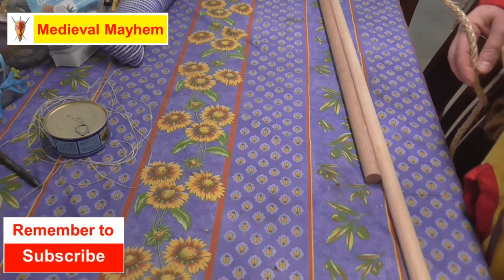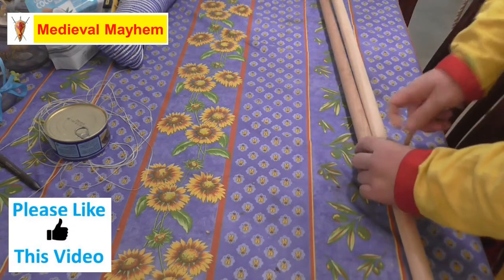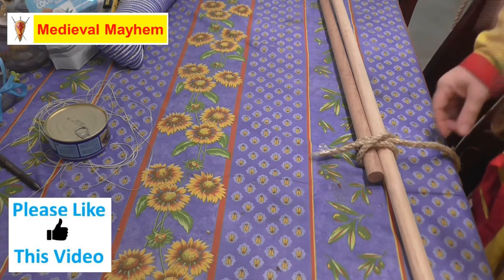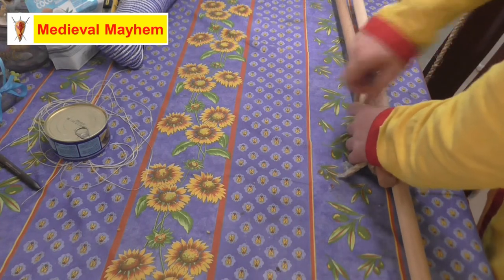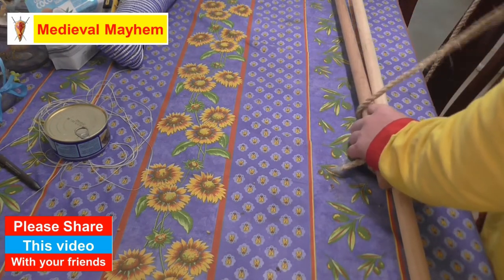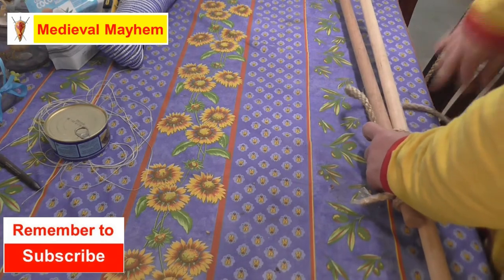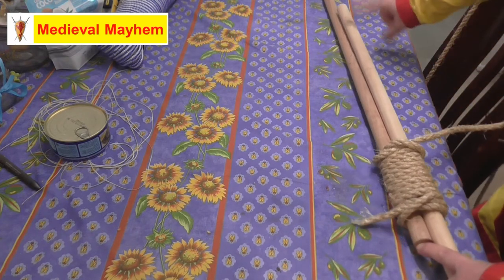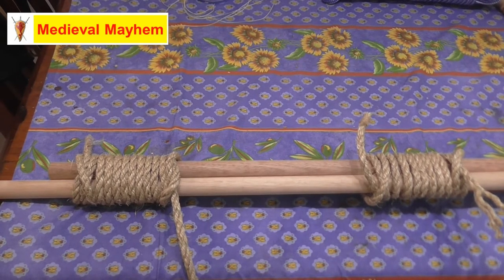Knot of the week - Round Lashing Knot